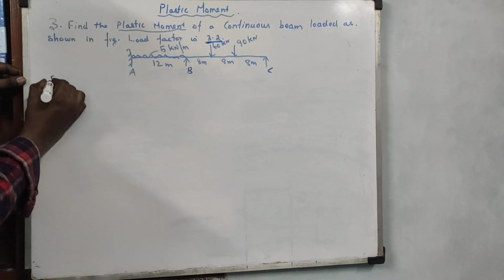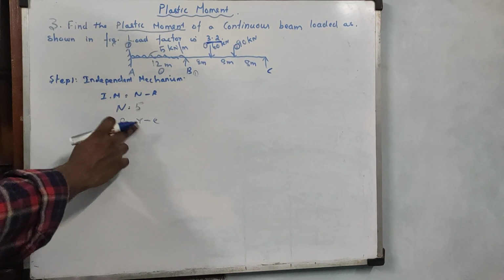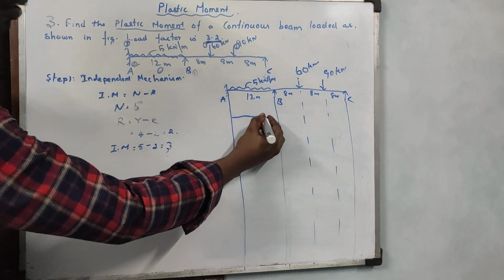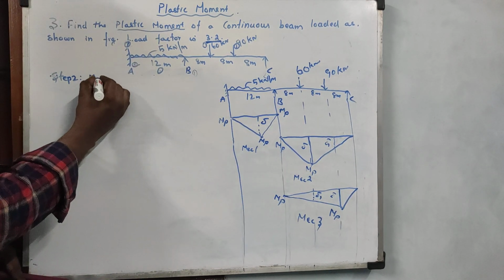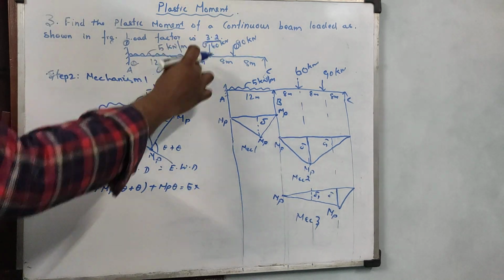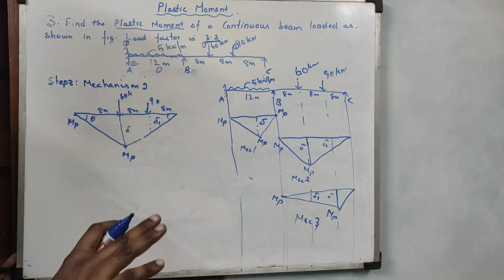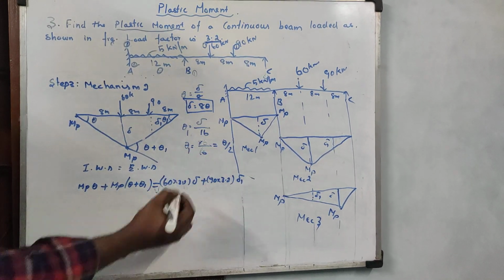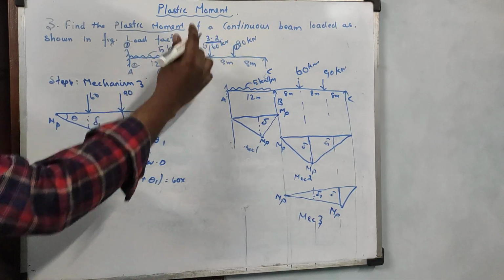Plastic Moment of Continuous beam (1/2)| Structural Analysis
In this clip learn about how to find Plastic Moment of a frame structure

Plastic moment of Rigid frame

Shape factor of T- section

Shape factor of I- section

Shape factor of rectangular section

Shape factor of Circular section